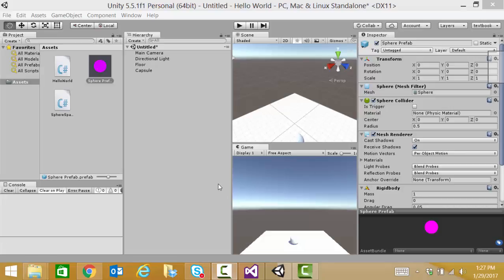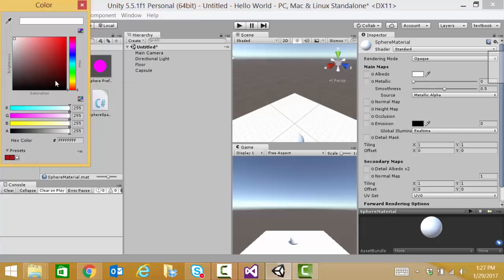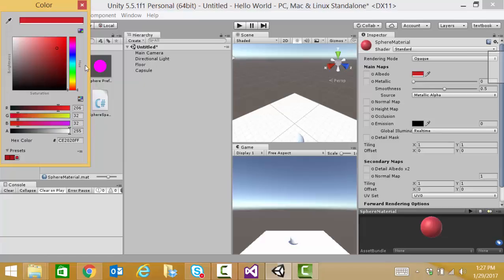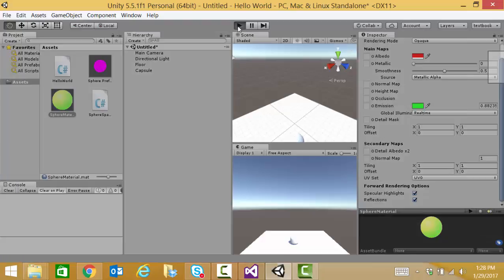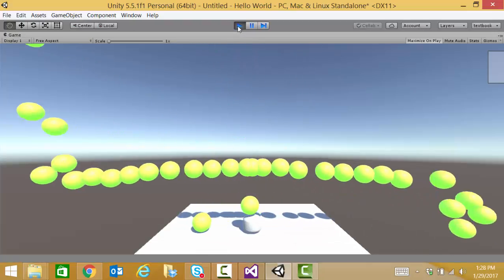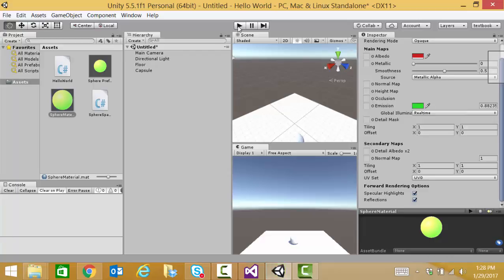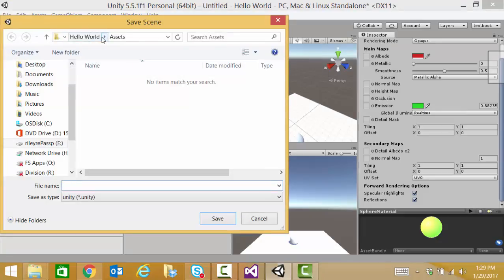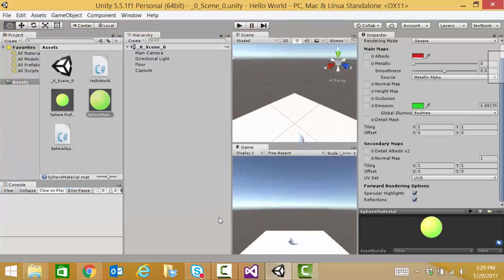CIS220 Unity Sphere Emitter Finish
Add a material and save the scene